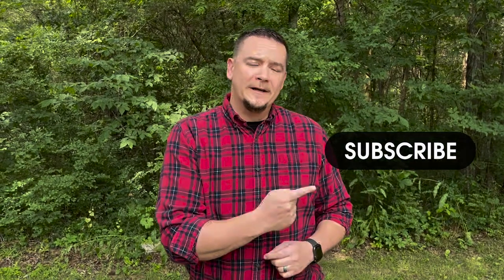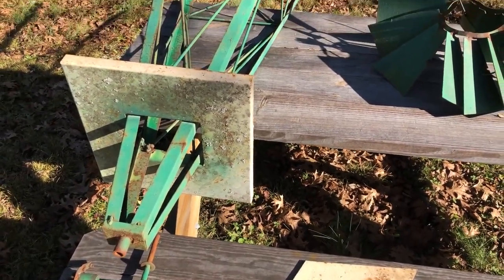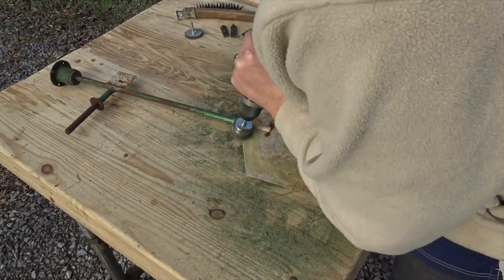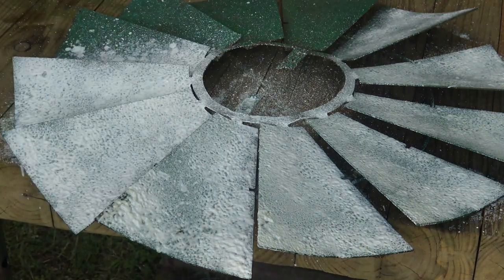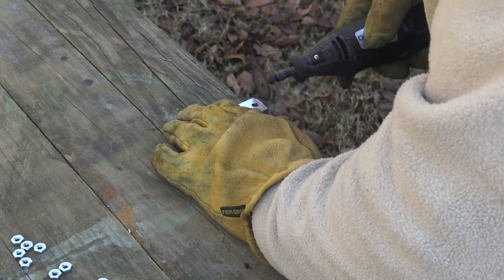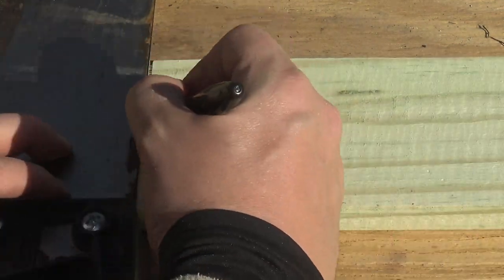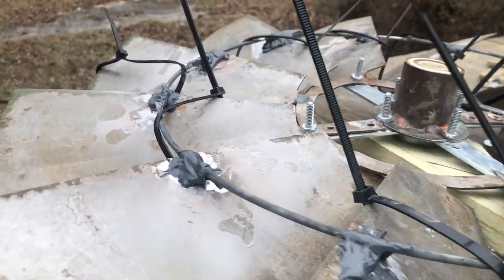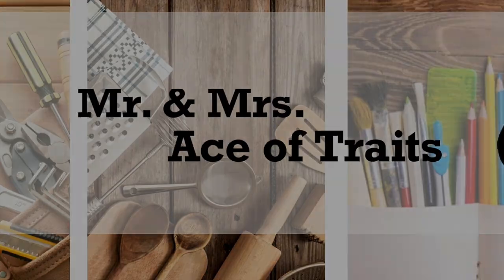Windmill Restoration | Grandma's Project | Pt 1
Welcome back, friends! In this video, we begin the process of restoring a decorative/ornamental 8-foot windmill for David's grandmother. This was purchased long ago by her late husband, so the sentimentality of restoring outweighed the practicality of purchasing a new one. In part one, we focus on removing the paint and rust, fabricating operational parts, and tested the functionality (sensing a theme??).

Intro: (0:00)
Dismantle: (0:45)
Repair Work: (1:22)
Paint Removal: (2:55)
Rust Removal: (4:02)
Parts Fabrication: (4:48)
Windmill Blades: (6:03)
JB Weld: (7:06)
Initial Test: (7:57)
Outro: (8:11)